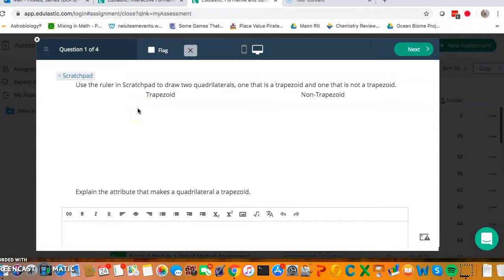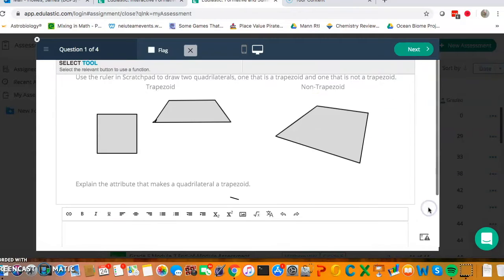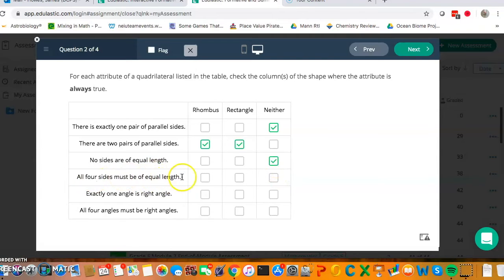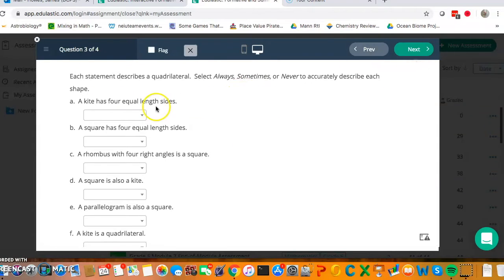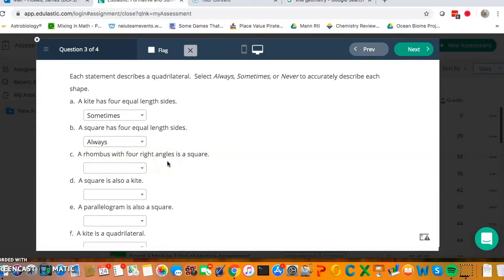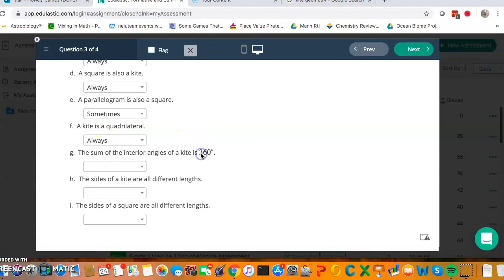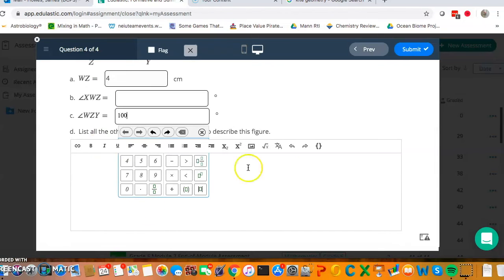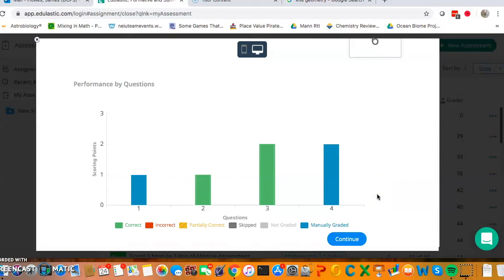Edulastic Topic D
Answers to this weeks quiz